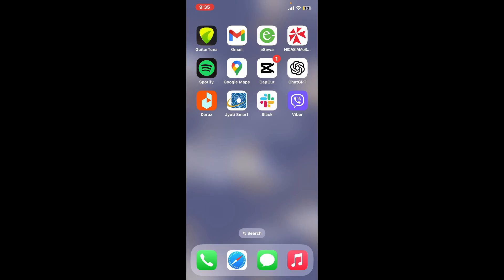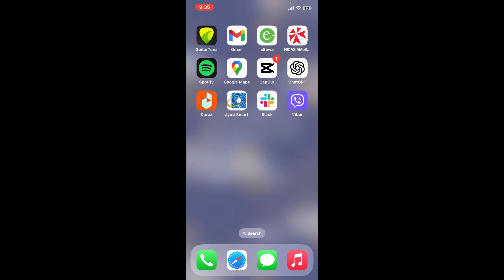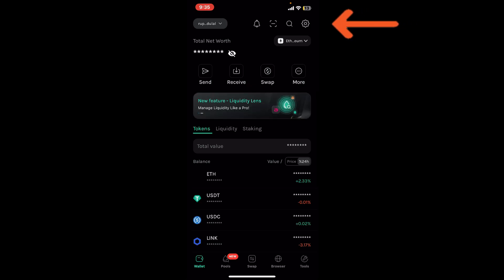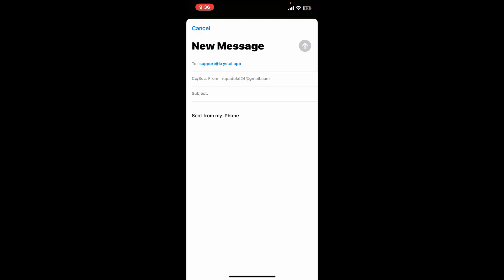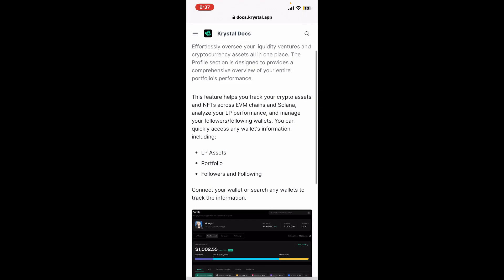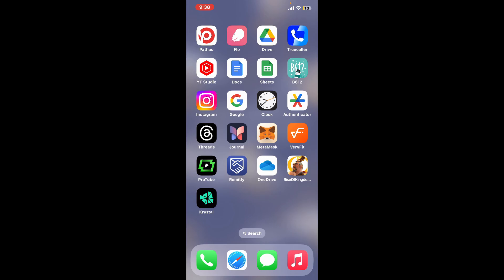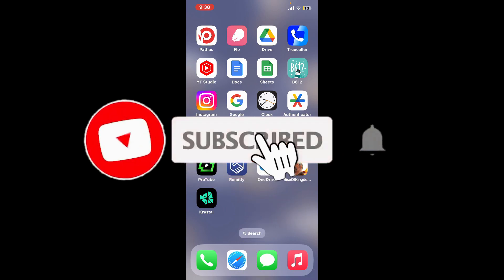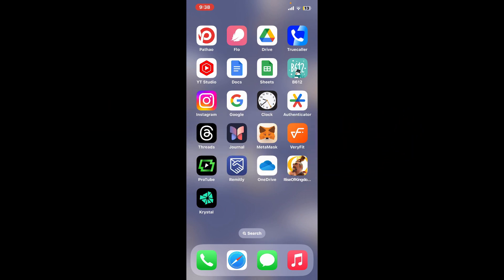How to Contact Support On Krystal Wallet? Contact Krystal Wallet Help Center 2024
If you encounter any issues or have questions about Krystal Wallet, our tutorial guides you on how to contact support efficiently. Learn the steps to reach out to the Krystal Wallet support team, ensuring that your concerns are addressed promptly. Watch the tutorial for a seamless guide on accessing support and getting the assistance you need.
Stay informed, resolve any queries, and make the most of your Krystal Wallet experience. Check out the tutorial now!